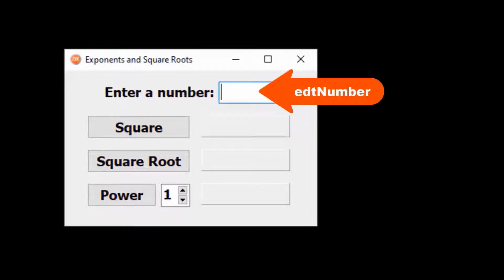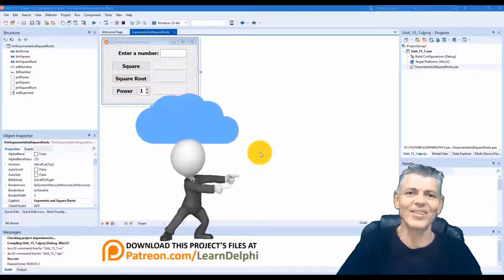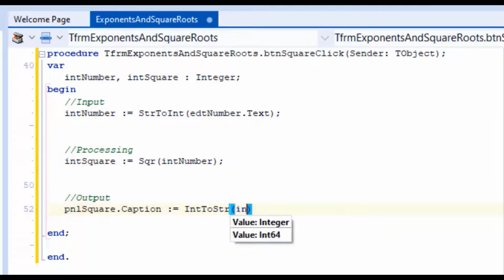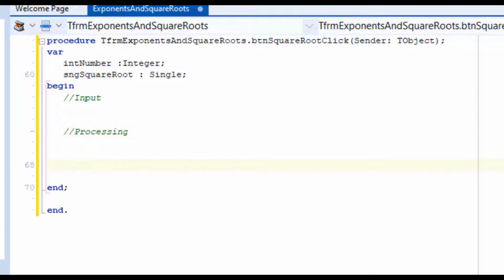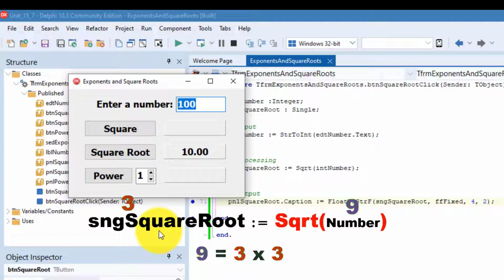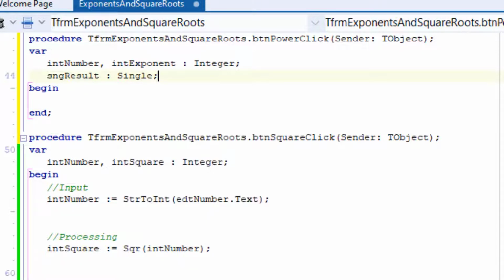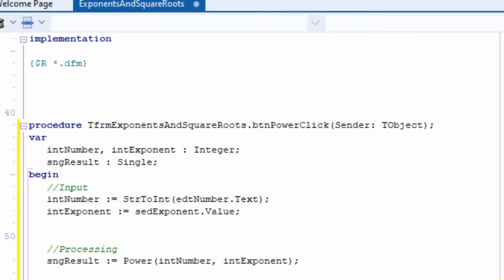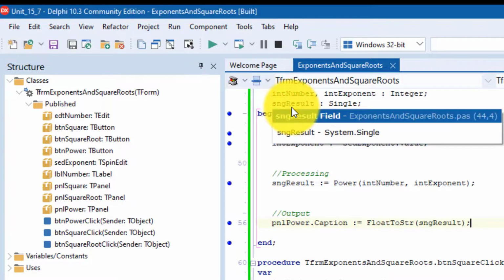Learn Delphi Programming | Unit 15.7 | Mathematical Functions | Sqr, Sqrt, Power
Learn how to use Delphi's built-in functions to calculate square roots and exponentiation with Sqr, Sqrt and Power.

This is the seventh tutorial, exploring Mathematical Procedures, Functions, Operators and Expressions in Delphi code. We create an application that performs exponentiation and calculates square roots with Delphi's Sqr, Sqrt and Power functions.

Thanks to Nathan Smith for the music used of the Intro and Outro logo's. He is a very talented guitarist, performer, artist and good friend. Please, follow and support him.